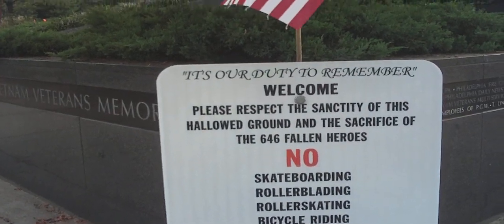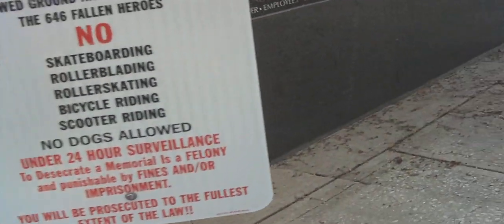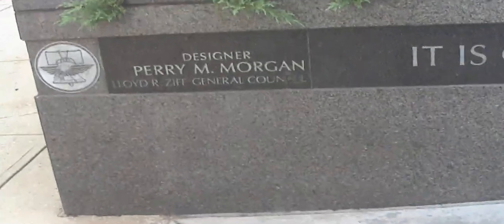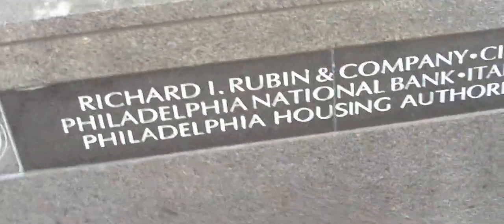Philadelphia Vietnam Veterans Memorial